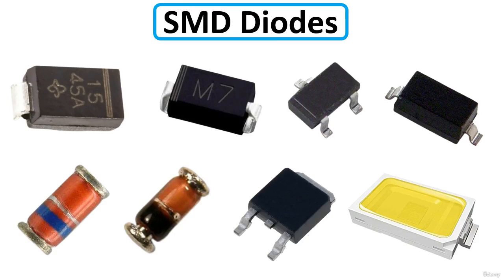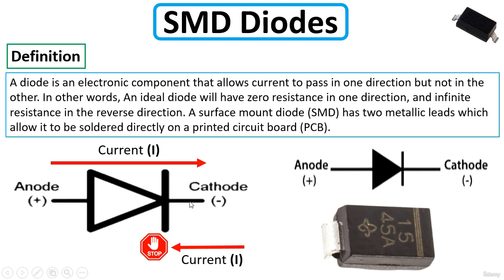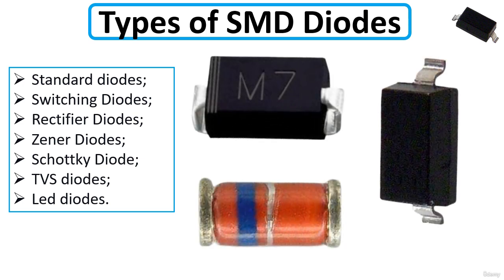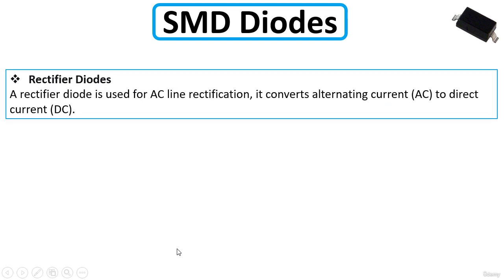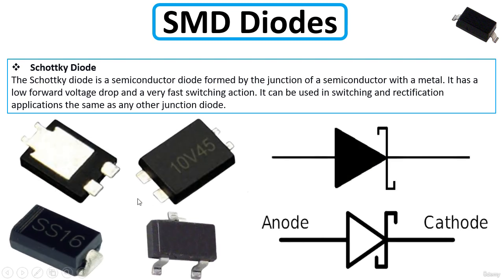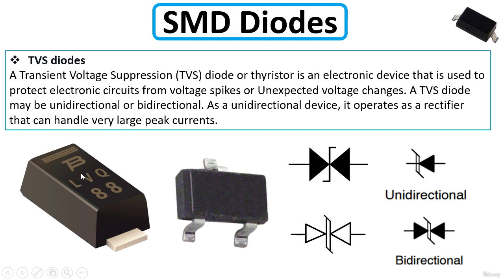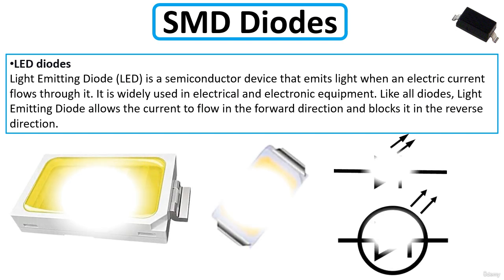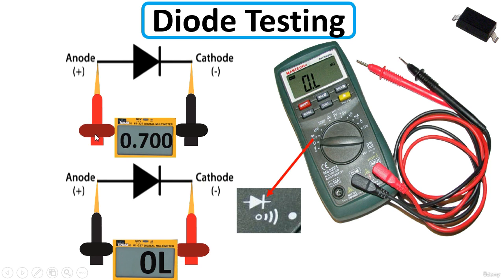Definition, Symbols & Types of SMD Diodes